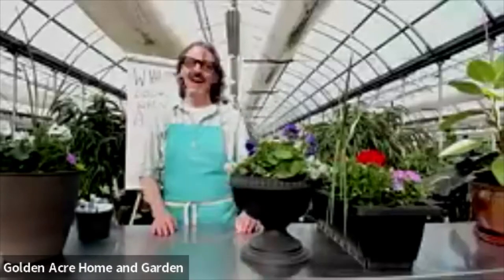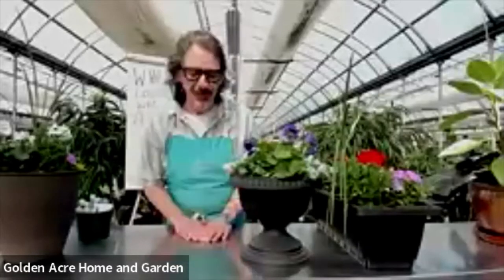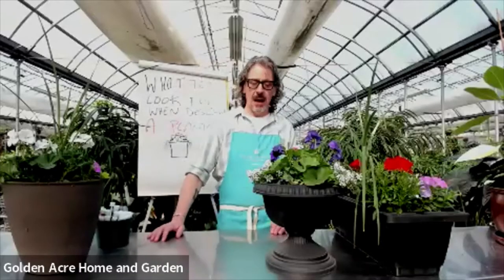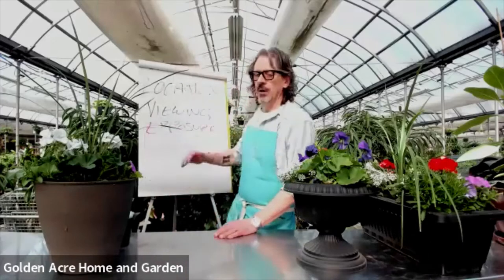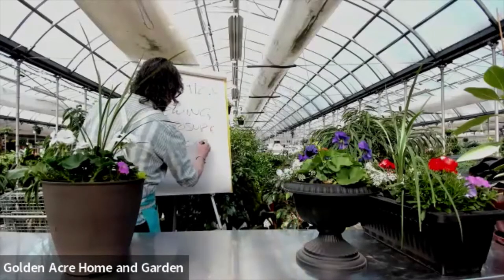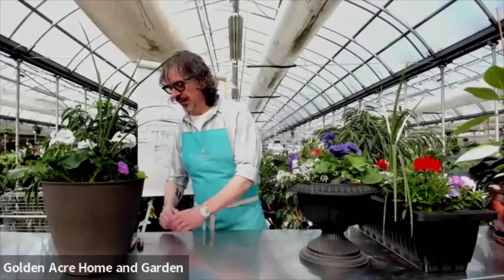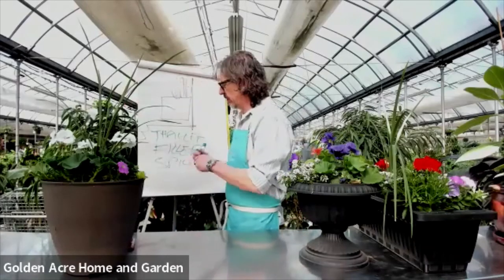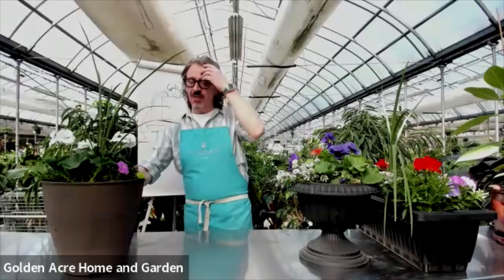GAKidsTV | Designing Planters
GAKidsTV - S04E17 - Designing Planters
So you want to build a planter... HOW FUN!
There are lots to consider when building a planter like location, viewing, sun exposure, and colour.